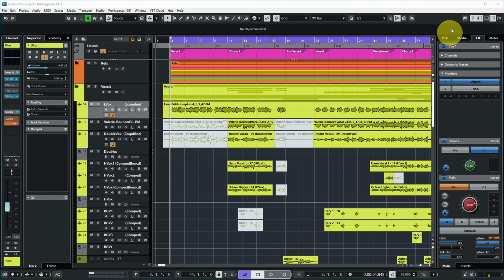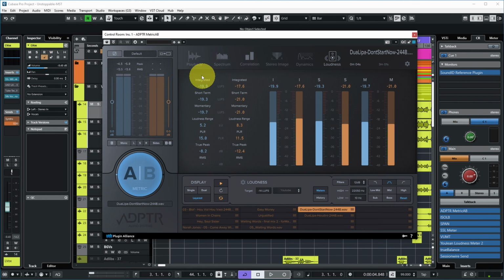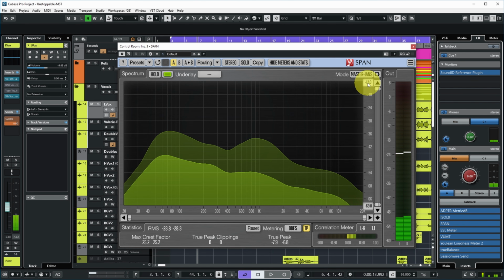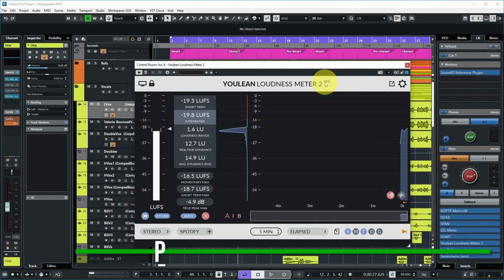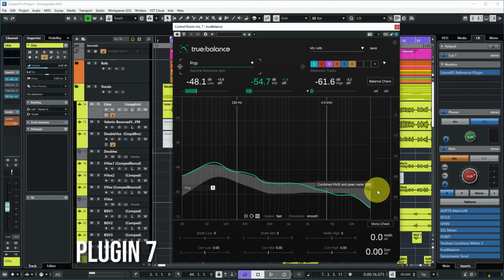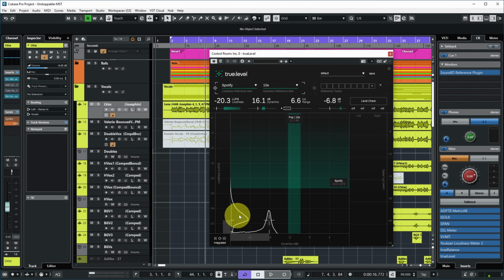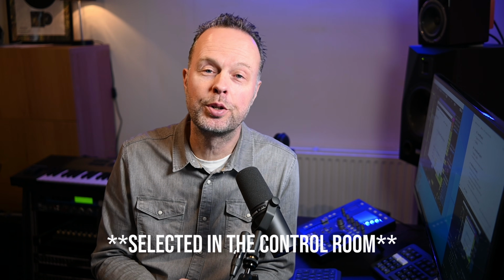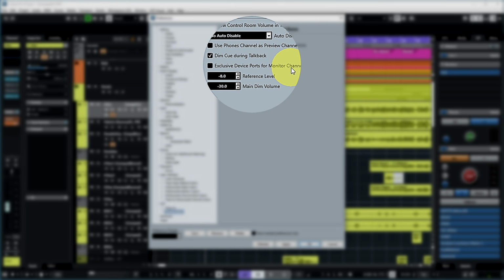Cubase Control Room Power Up: Essential Plugins for Monitoring & Processing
In this video I dive into which plugins I've grown to love in the Cubase control room over the years that I've been using it, and what I use them for!

Table of Contents:
00:00 Intro
00:37 Cubase control room?
00:57 Control room plugins
01:38 Plugin 1
03:10 Plugin 2
03:58 Plugin 3
04:42 Plugin 4
05:36 Plugin 5
05:59 Plugin 6
07:32 Plugin 7
08:11 Plugin 8?
08:42 Plugin 8 for real
09:37 Pre and post fader slots
10:17 Monitor related plugins
11:49 Disable exclusive assignment
13:12 Outro